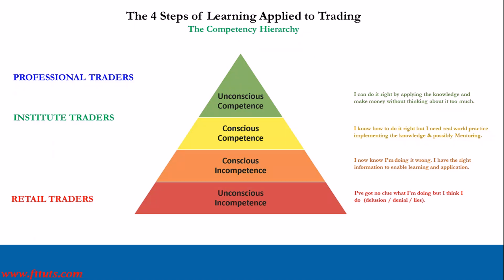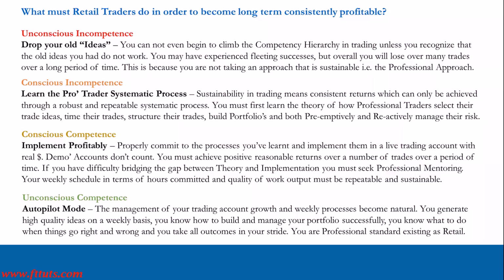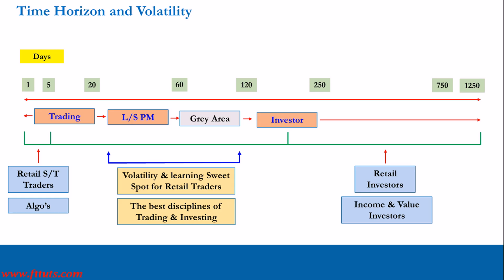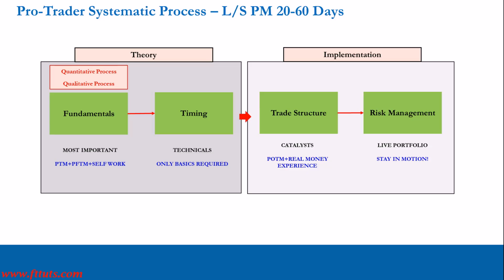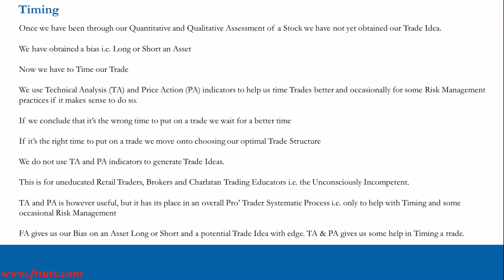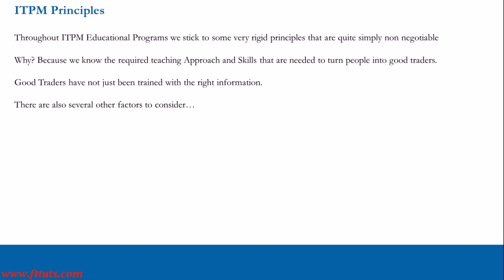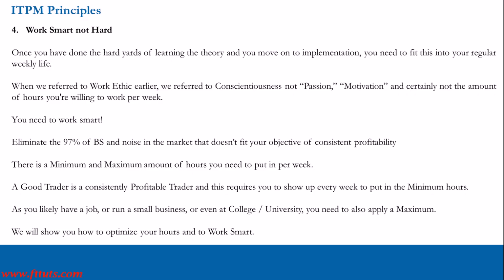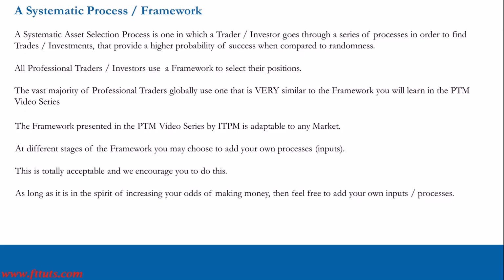Video 1 Framework